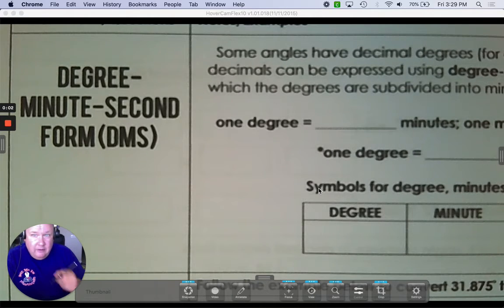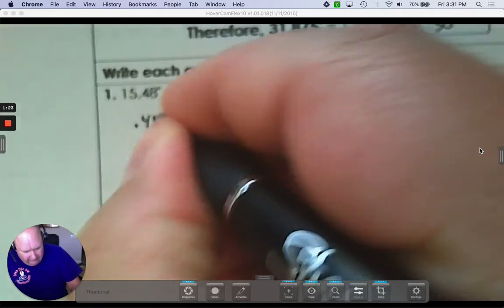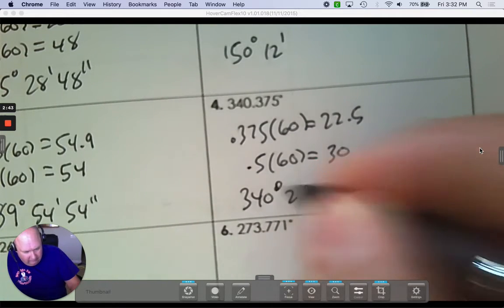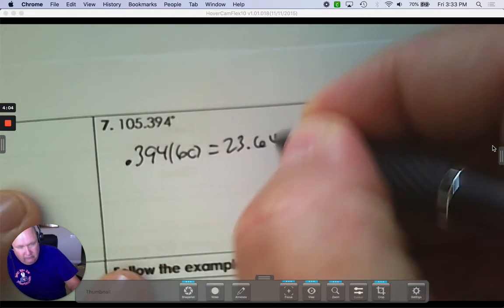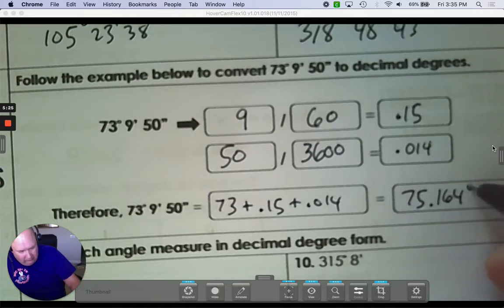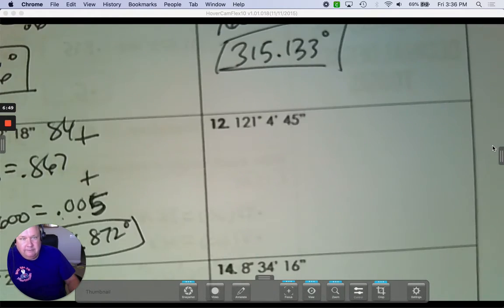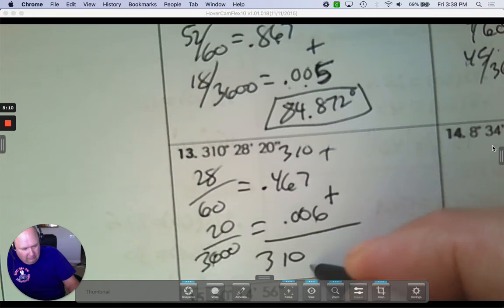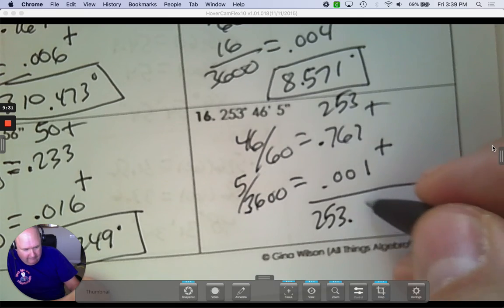Lesson on Degrees Minutes Seconds